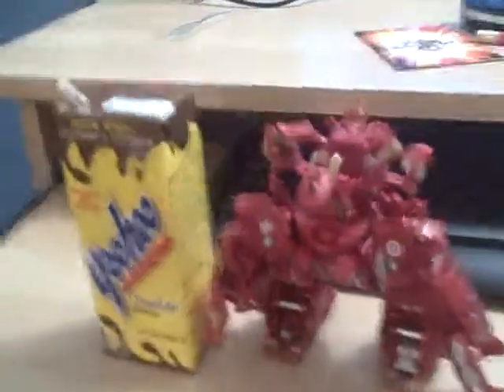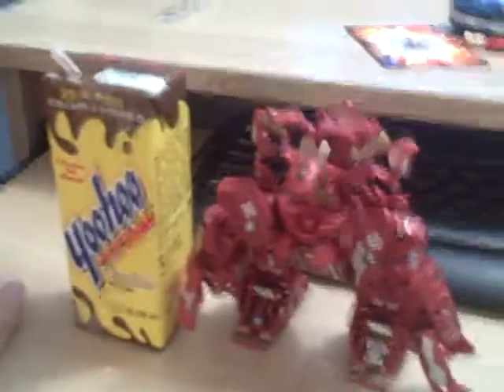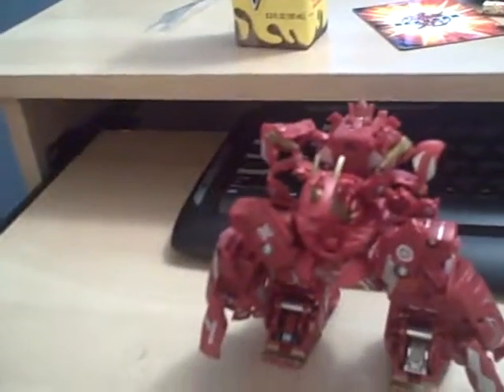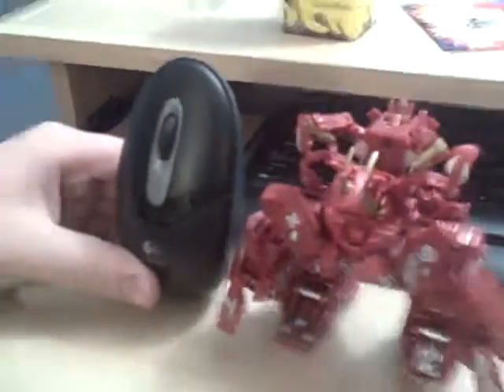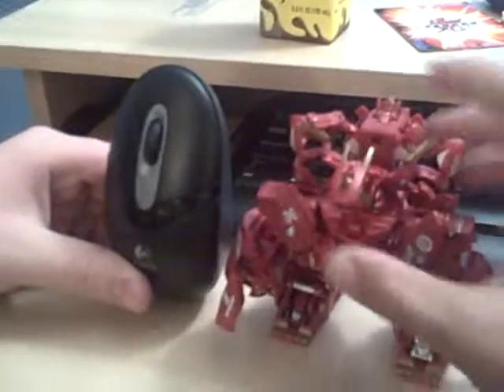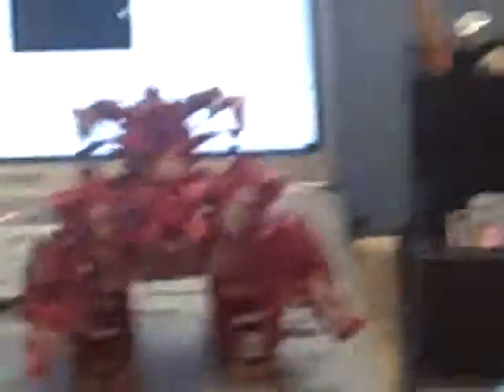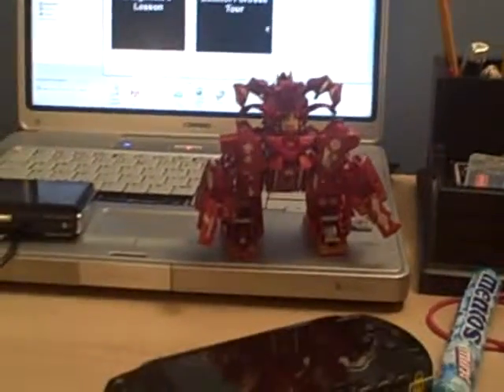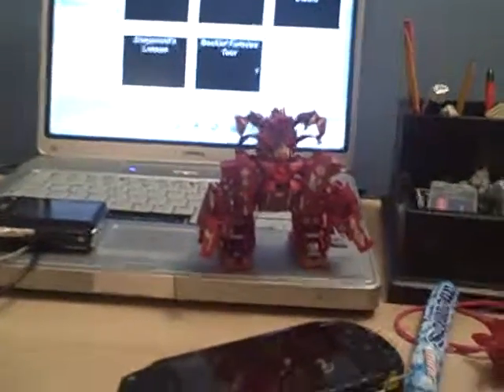Maxus Dragonoid's Actual Size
This is a video of the real Maxus Dragonoid as his full size in real life. Compared with a yoohoo and a computer mouse.THIS MAY CONTIAN SPOLIERS!